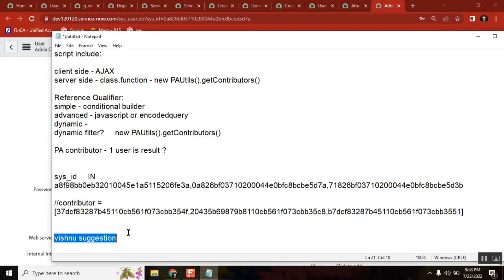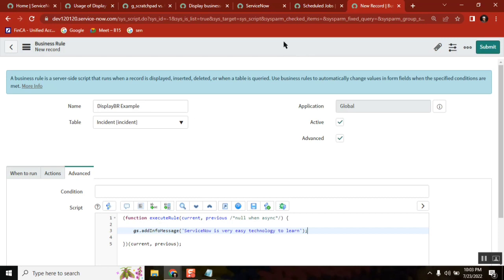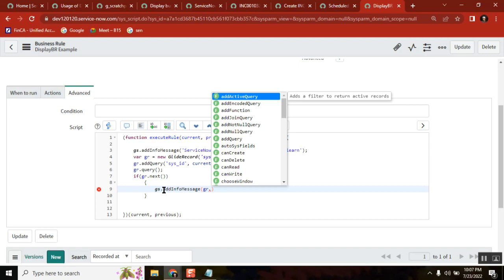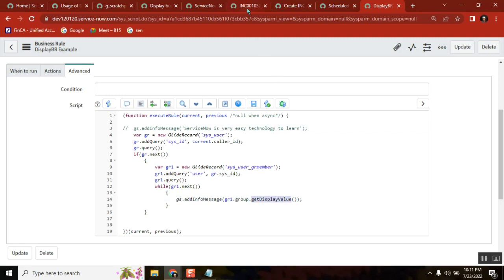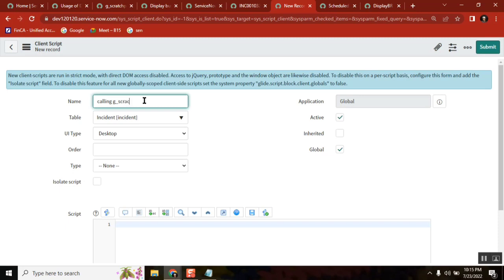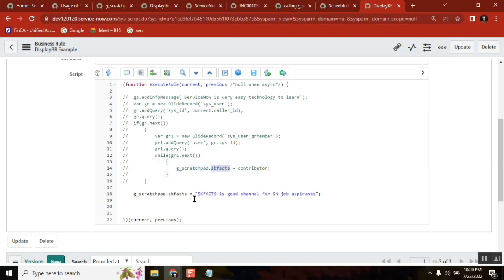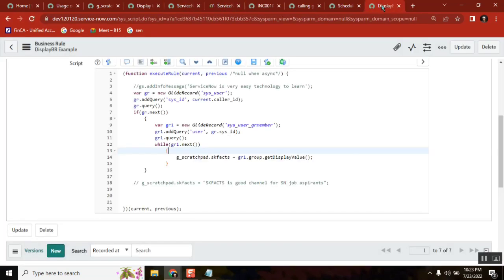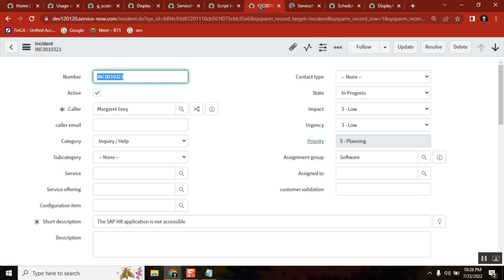ServiceNow Display Business Rule || g_scratchpad || Easy Explain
ServiceNow Display Business rule with real time explanation.
Covered both ways of using Display BR with scratchpad , without scratchpad

servicenow developer,
servicenow integration,
servicenow training,
servicenow helpdesk,
servicenow adda,
servicenow admin interview questions and answers,
servicenow api,
servicenow application development,
servicenow atf,
servicenow architecture,
servicenow basic,
servicenow bangalore,
servicenow branding,
servicenow cmdb,
servicenow catalog,
servicenow company,
servicenow change management,
servicenow csm,
servicenow client script,
servicenow community,
servicenow discovery,
servicenow demo,
servicenow developer salary in india,
servicenow edureka,
servicenow explained,
servicenow events,
servicenow employee center,
servicenow esignature,
servicenow grc,
servicenow gyan,
servicenow grc demo,
servicenow gliderecord,
servicenow glideajax,
servicenow github,
g_scratchpad servicenow,
atul g servicenow,
servicenow hrsd,
servicenow hyderabad,
servicenow hindi,
servicenow itsm,
servicenow in telugu,
servicenow interview,
servicenow javascript,
servicenow job opportunities,
servicenow jobs,
servicenow java,
servicenow job interview questions,
servicenow kida,
servicenow knowledge management,
servicenow knowledge,
servicenow learning,
servicenow ldap,
servicenow notifications,
servicenow now mobile app,
servicenow navigation,
servicenow now mobile app configuration,
servicenow orchestration,
servicenow overview,
servicenow portal,
servicenow ppm,
servicenow portal development training,
servicenow projects,
servicenow platform overview,
servicenow reports,
servicenow support,
servicenow scripting,